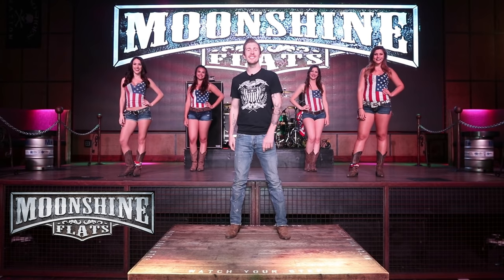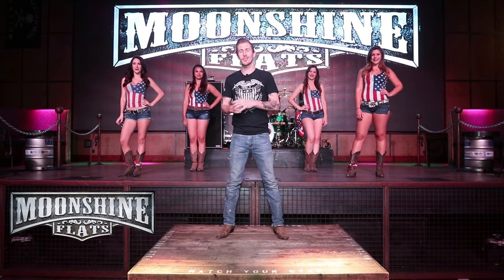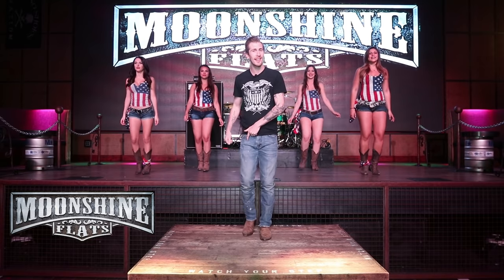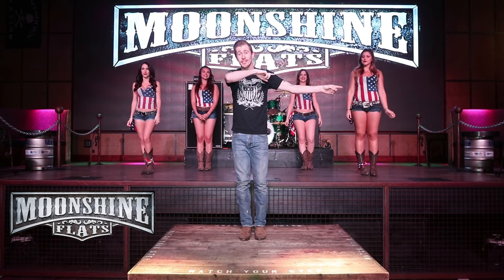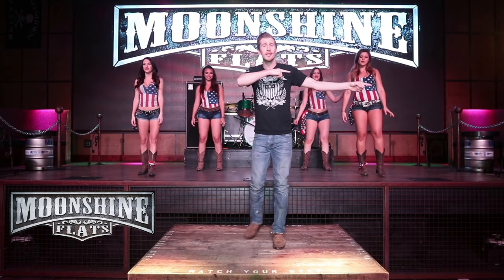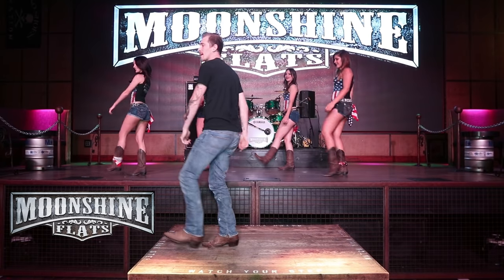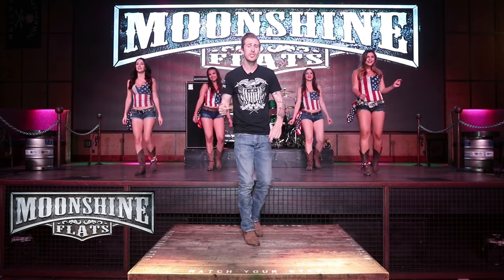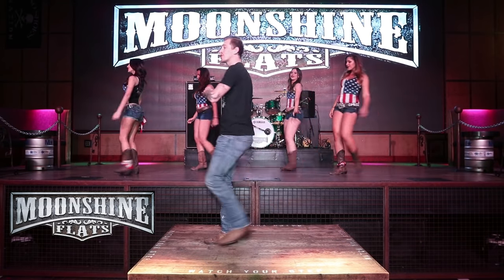Line Dance Tutorial (Beginner) | Watermelon Crawl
Learn Watermelon Crawl with Moonshine Flats!  🤠

Dive into the "Watermelon Crawl" line dance taught by our talented Moonshine Honeys! Featuring the song "Watermelon Crawl" by @TracyByrdOfficial

NOTE: Use the Honeys as your mirror as they guide you through this line dance!

Living in or visiting SD?
We offer weekly line dancing nights, so bring your boots and come hang out!
Moonshine Flats: Lessons every Thursday through Saturday
Moonshine Beach: Lessons every Tuesday, Friday, and Saturday

Check our schedule to see what dances we will be teaching